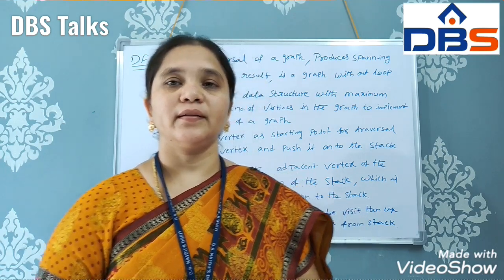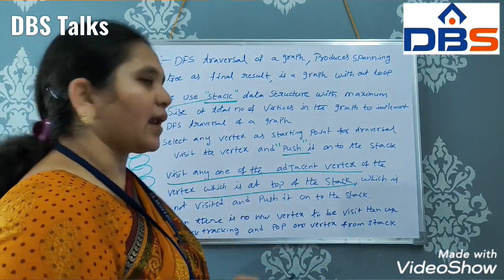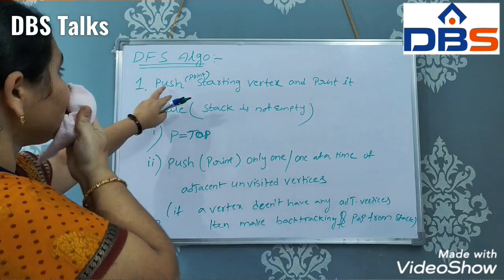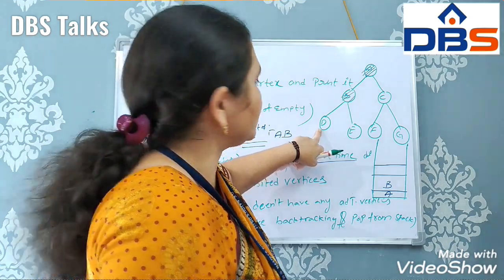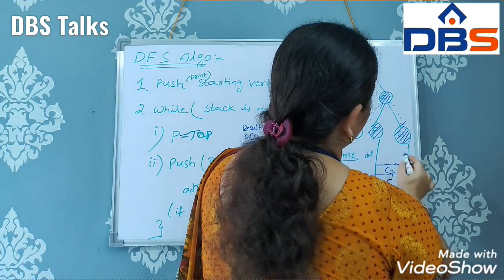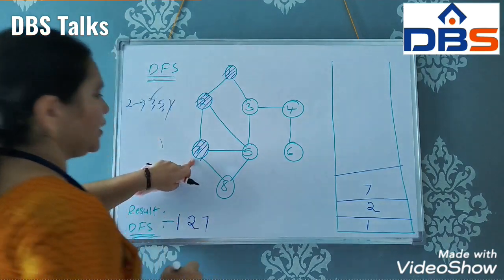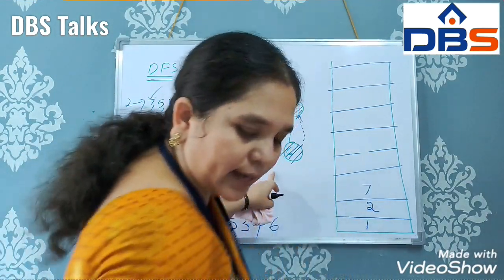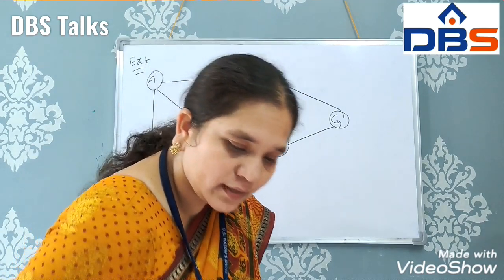DATA STRUCTURES , GRAPHS, GRAPH TRAVERSAL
LECTURE - 2
This Video gives EXPLANATION ABOUT DEPTH FIRST SEARCH WITH EXAMPLES.

Subject Title: DATA STRUCTURES

Branch: I BTECH - II SEM (ALL BRANCHES)

UNIT- No: IV

Unit Name: GRAPHS

TOPIC NAME: GRAPH TRAVERSAL

Thanks to  Suneetha Madam
DBSIT - KAVALI